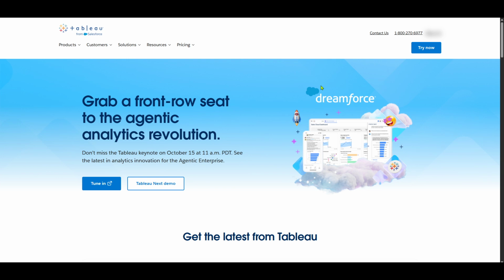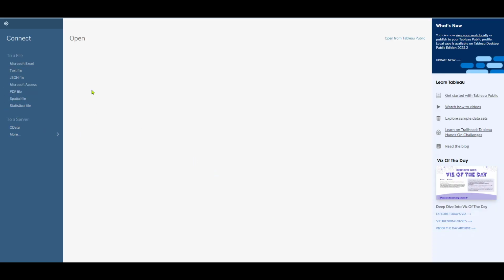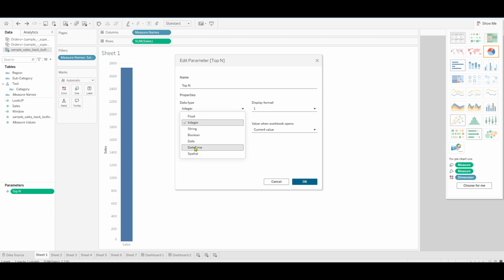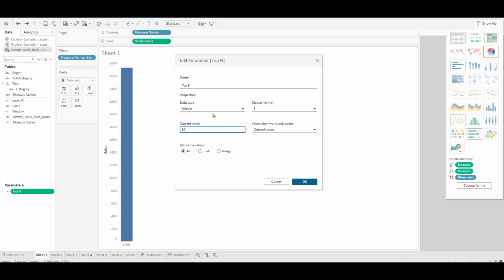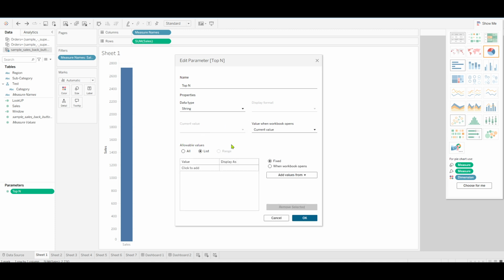How To Dynamically Update Column Headers And Titles [2025 Guide]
In today's video we are covering: how to change column and values dynamically in power bi, change column names dynamically, change column names dynamically in a table visual, dynamically change the column names in the power bi, how to add columns in google sheets, change column name dynamically using measure, change column names in a query dynamically?, how to edit doors and windows in autocad, column headers, dynamic column header in power bi, headers and footers, how to make a calendar, how to learn excel quick